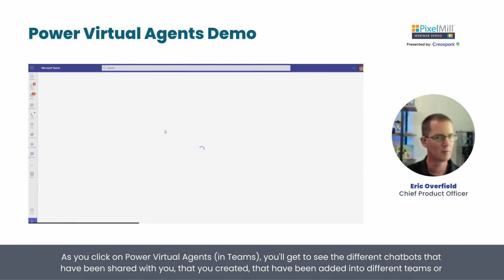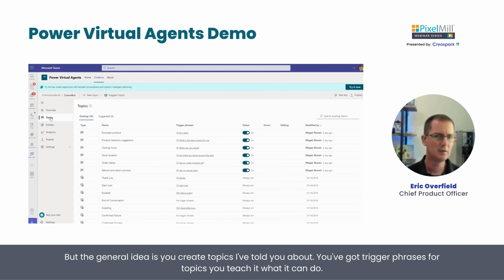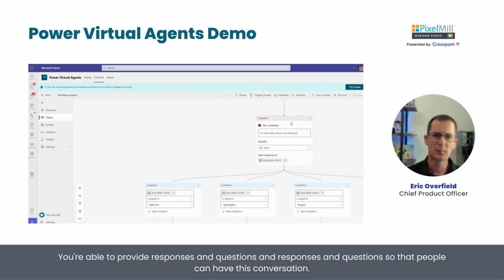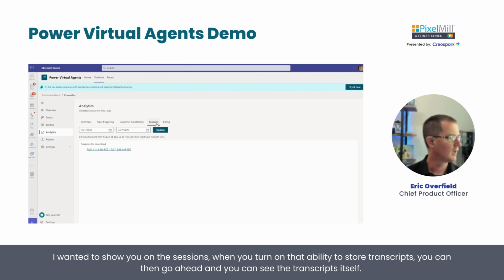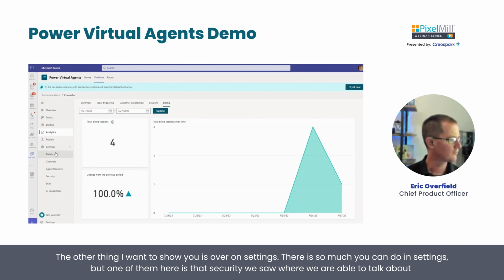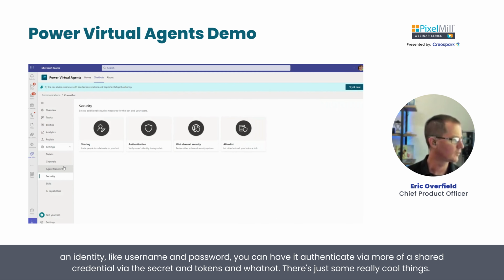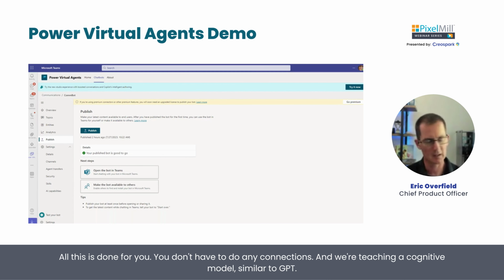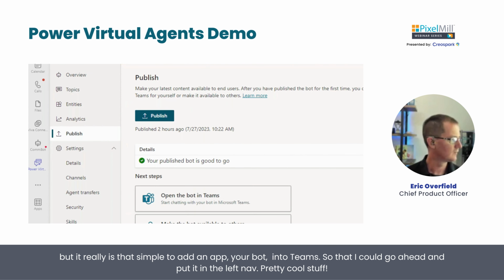See Power Virtual Agents in Action | Optimizing Power Virtual Agents Bots Webinar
Want to learn more? Check out this episode of the PixelMillWebinars!